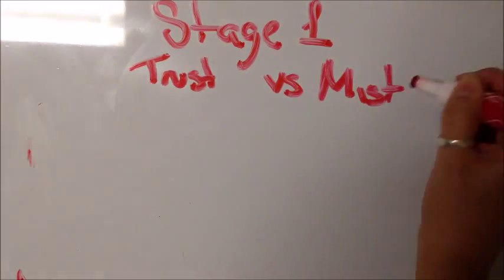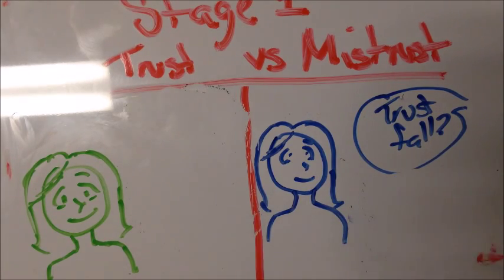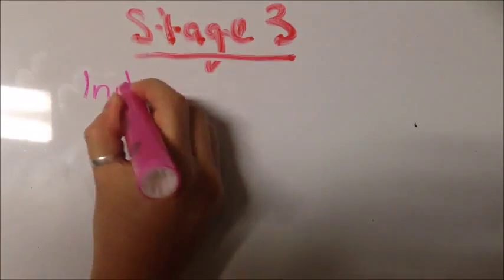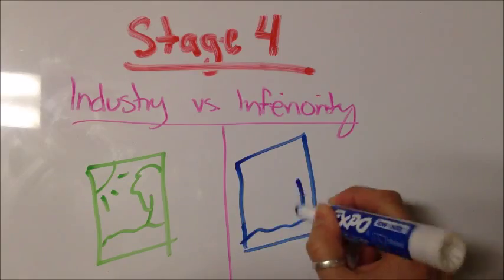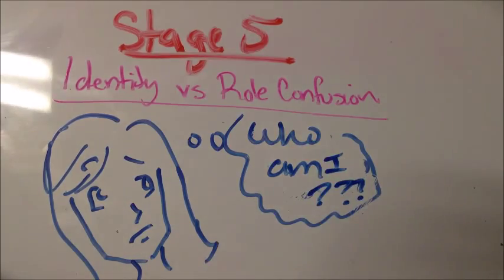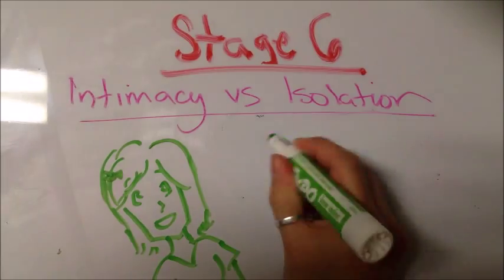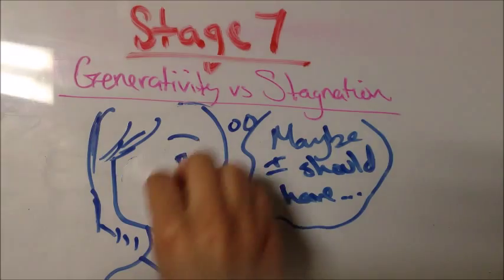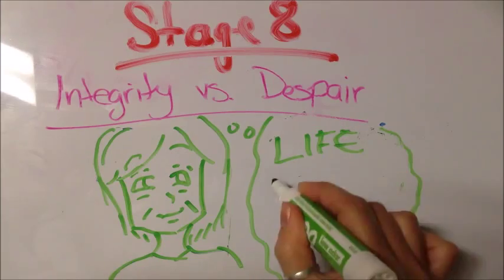Erikson's Stages of Psychosocial Development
A stop and go animation describing Erikson's Eight Stages of Psychosocial Development.
               (FAUL & Wad Ad vs Pnau- Changes)